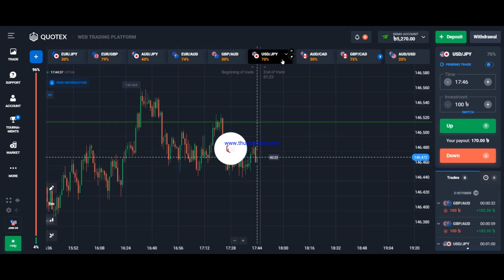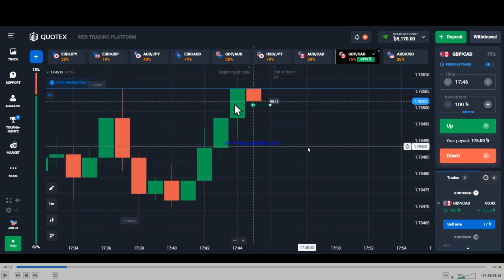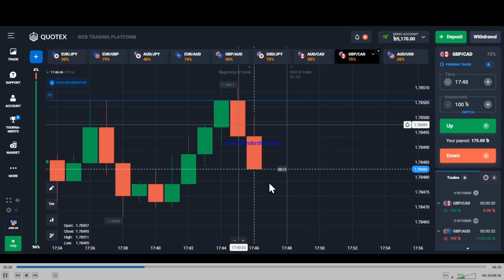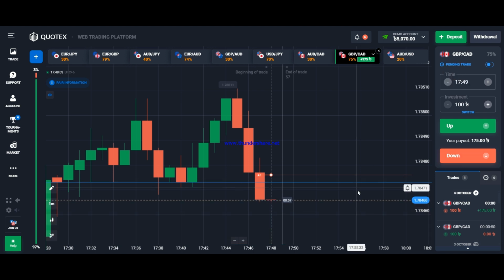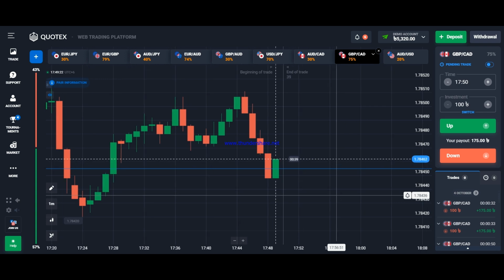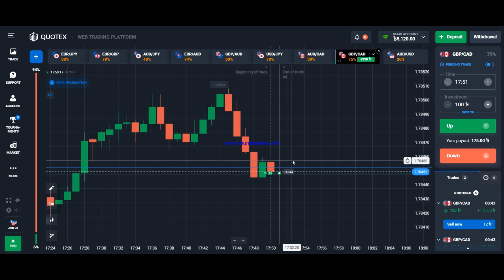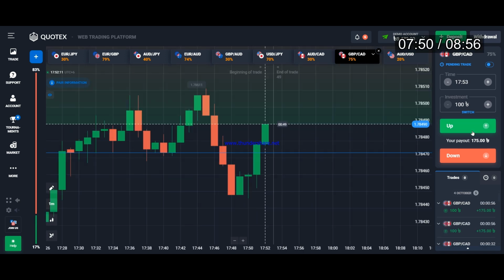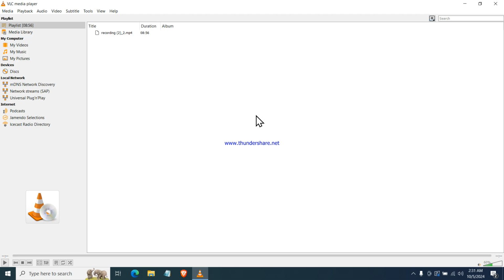Trading Session 1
I am making and uploading videos only to practice my English speaking.

If you laugh, you're GAYH!